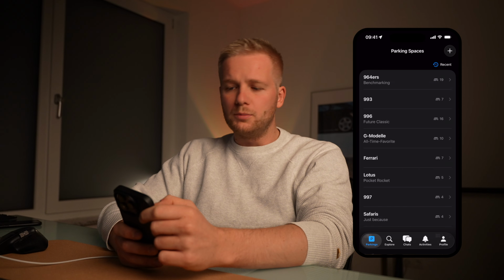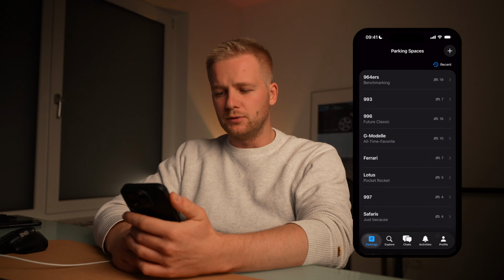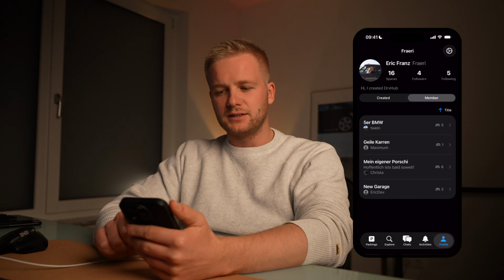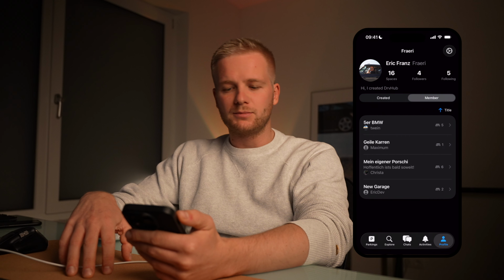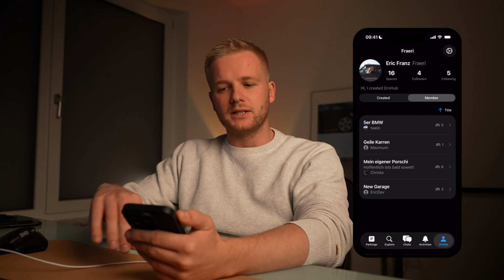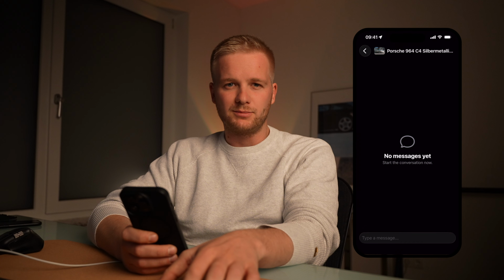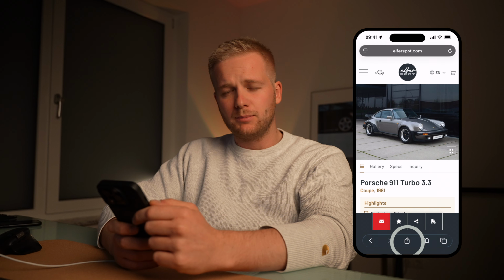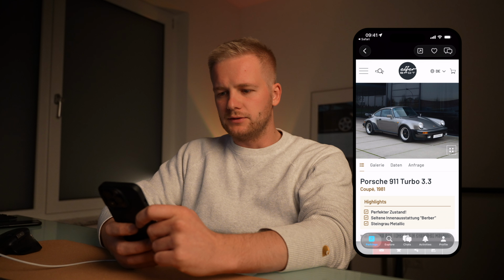I created an insta for cars, but the best feature makes it illegal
So I created an App called DrvHub, which let's you save, sort and share online car listings from any App or Website. You can create parking spaces and decide if and how other users can see it.

In This Video I am giving you just ja quick overview of the App, but there is way more to explore!

- Download Apple‘s TestFlight
- Install DrvHub
- Sign Up

TIMESTAMPS:
00:00 - Intro
01:32 - App Demo
04:12 - The illegal part
05:14 - Outro & How to test it